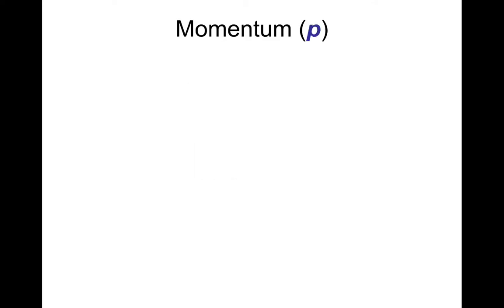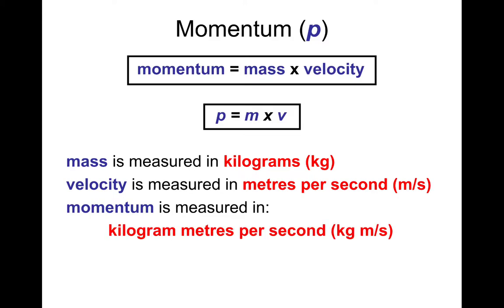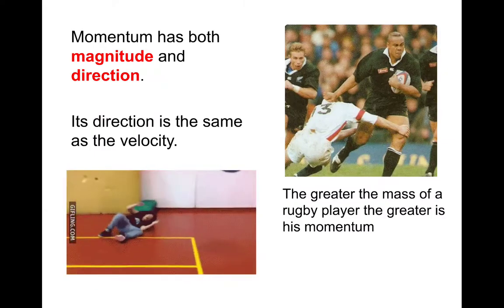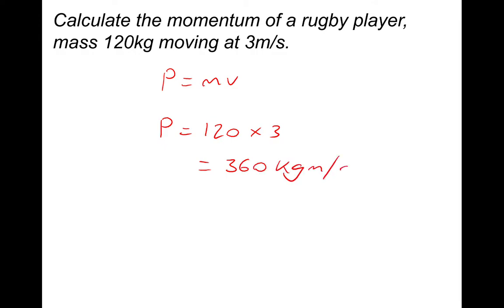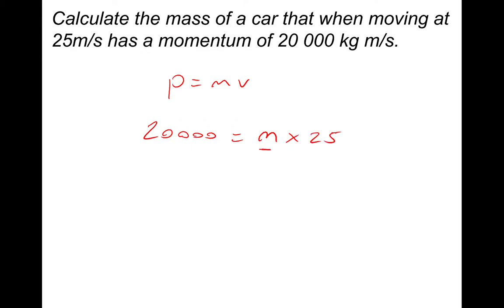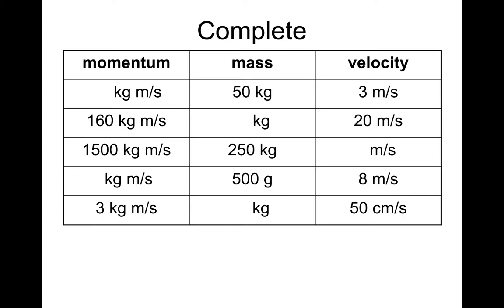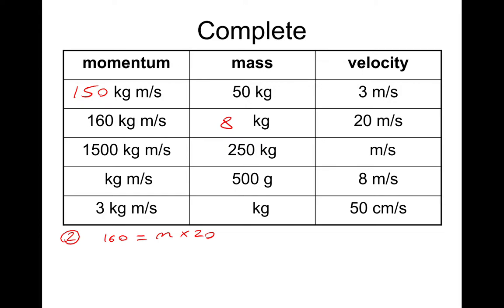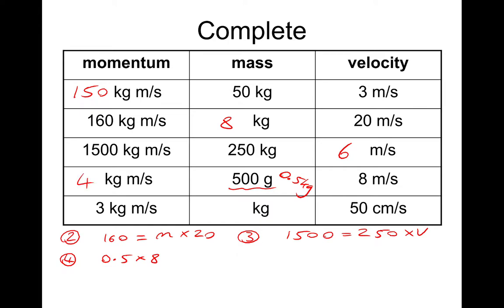GCSE Physics - Forces Lesson 8 - Momentum Part 1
Forces Lesson 8 Momentum Introduction.